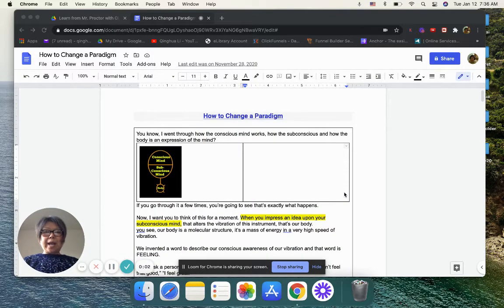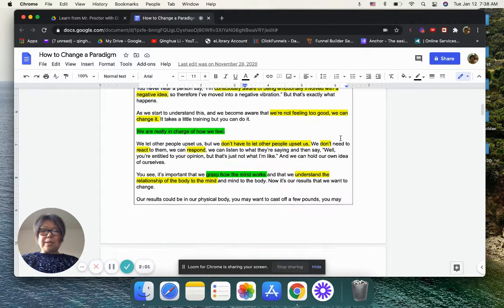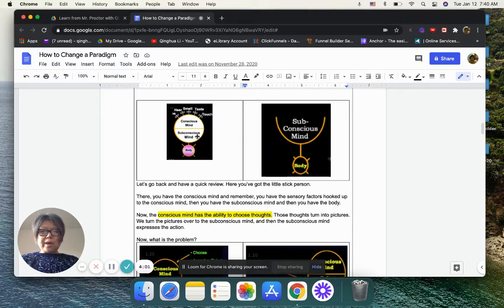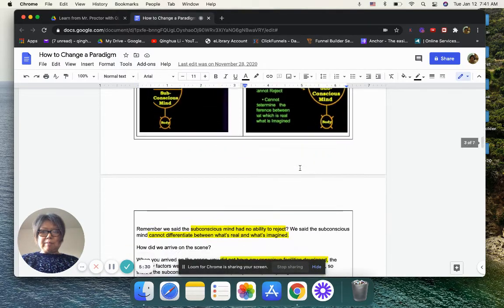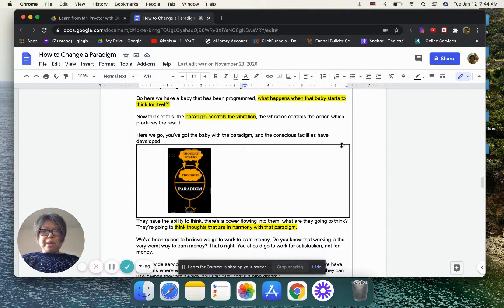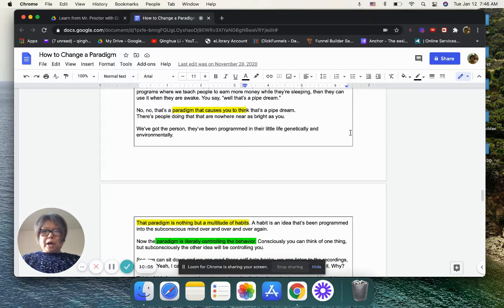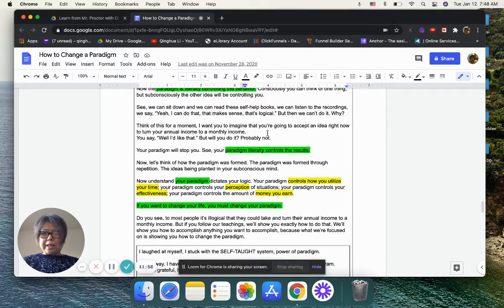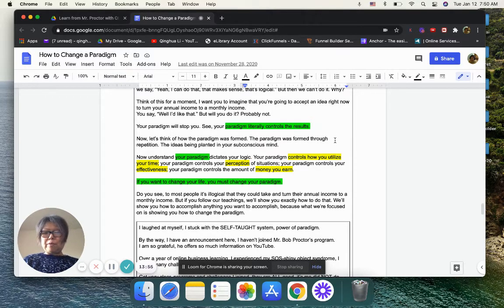Learn From Bob Proctor Change a Paradigm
My backstory:
The company I worked for almost 11 years eliminated my position in February 2018
My new journey started...

Over a year of online learning, I discovered my purpose is to serve artists and those who treat art as their spirit food.  I started with my 1.5 artists...
I am so grateful I discovered my LIFE PURPOSE.

By the way, if you are interested in Dashuai's art, here is links of Art Store:

Also most of us go through SOS (Shiny Object Syndrome) while we learn new things.
Here is mine for Internet Marketing.
WARNING: Focus on ONE until you are successful, then move on!